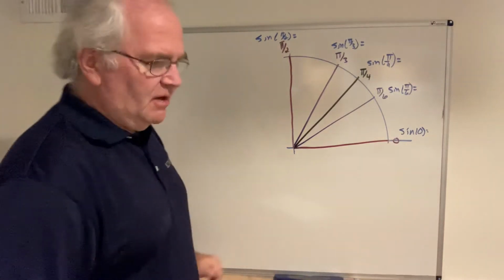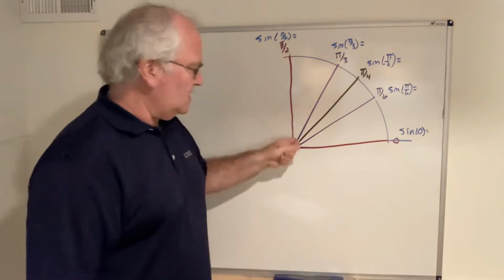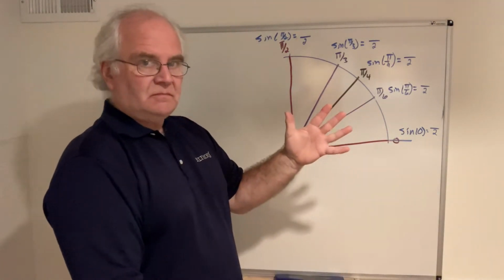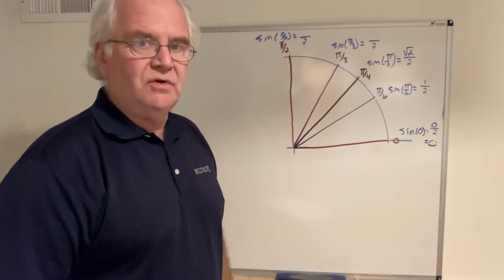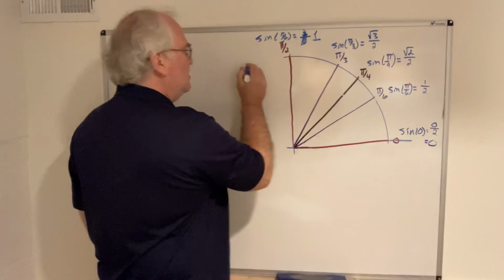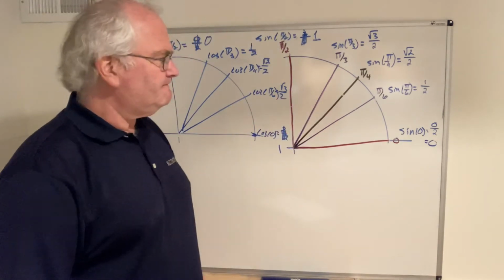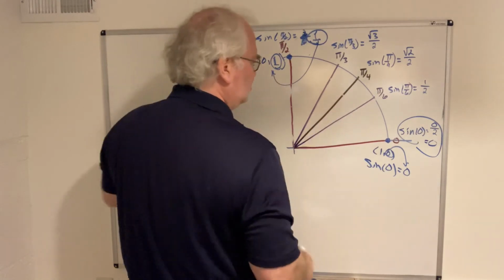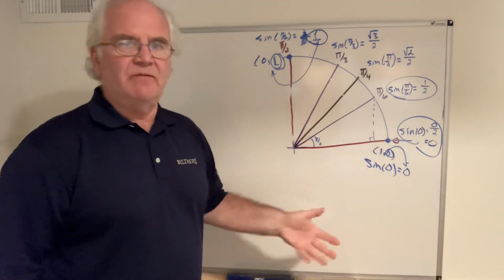Unit Circle II Memory Device